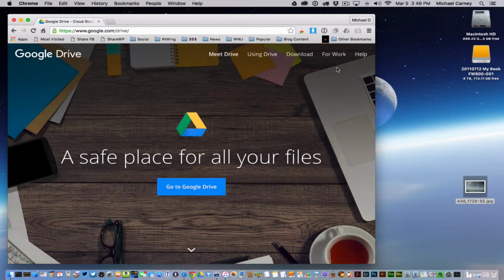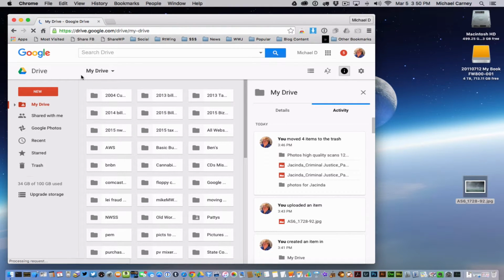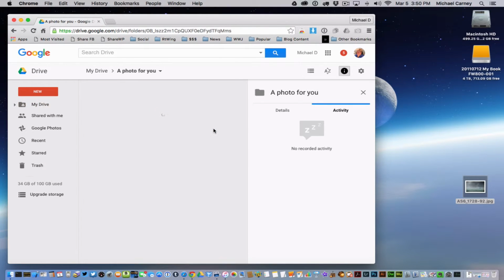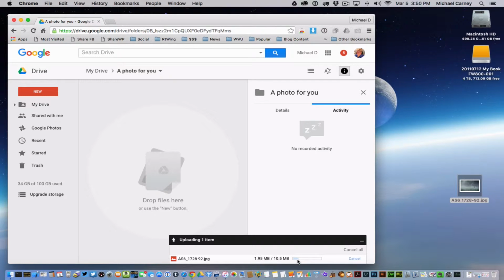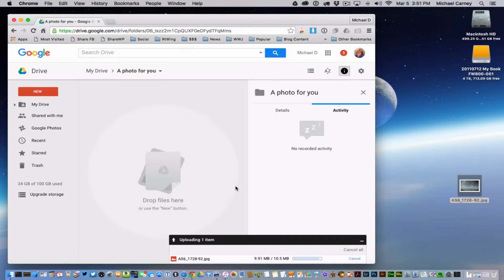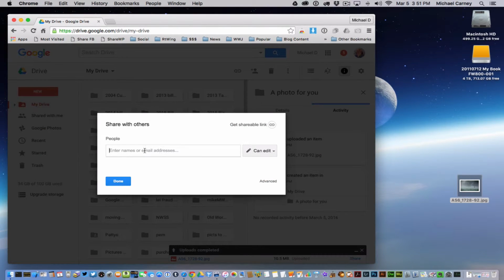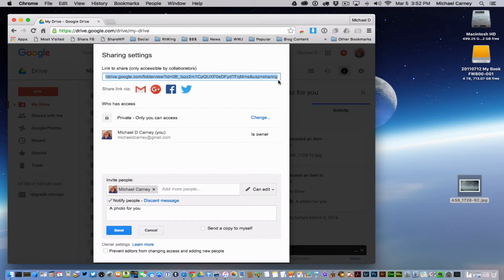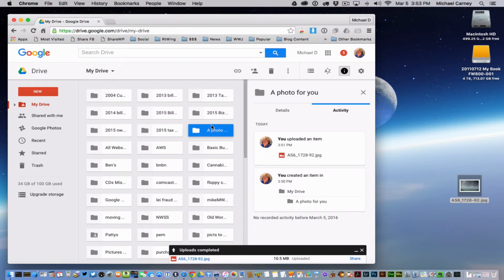How To Use Google Drive To Share a Photo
A simple tutorial that teaches anyone to share a photo using Google Drive.